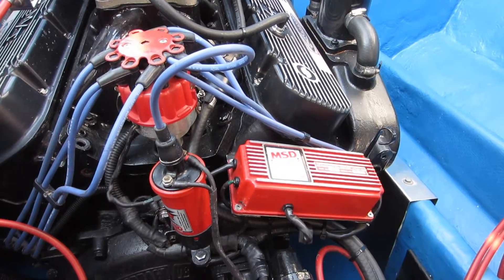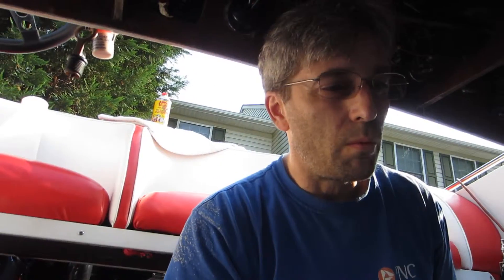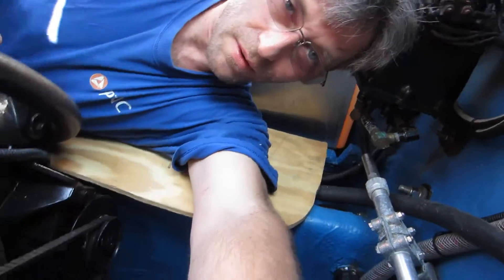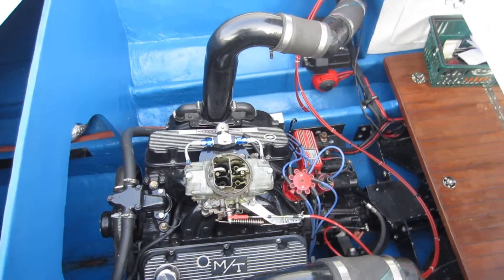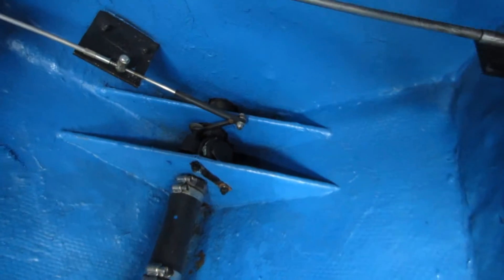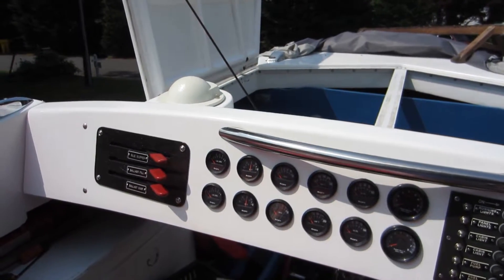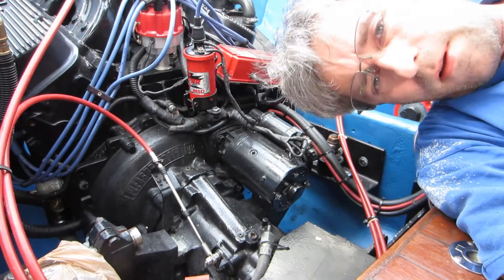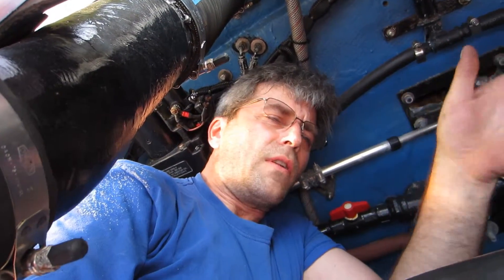Race Boat Life - Another Day 19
Most boaters hate MSD. We love them but it may be due to dumb luck. Solving a MSD issue we do have with Timing lights. Time to go old school and go all in. Got to get to the front of both motors this time. What ever it takes to make sure the Timing is set right. WE FOUND IT! Come and take a tour of the Bow of the Nova 24 Race Boat where few have gone before.  Another Race Boatism, it can be confusing. Time to find out were our B/W C-72 transmission leak is coming from. If it's the front it's bad. If it's rear, not so bad.